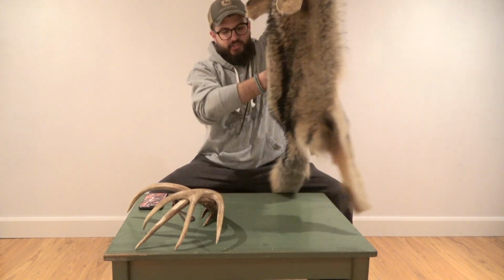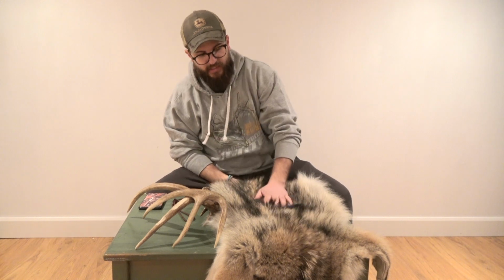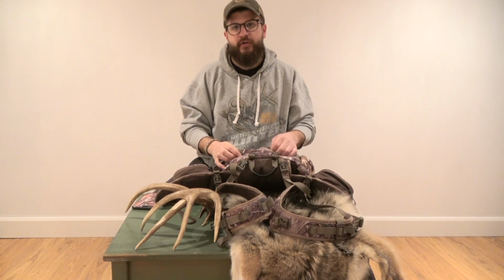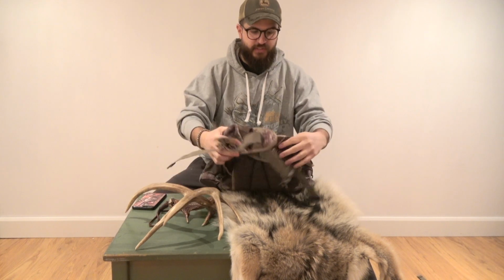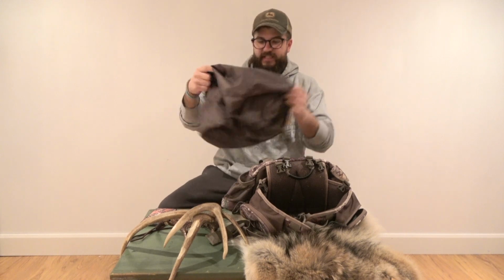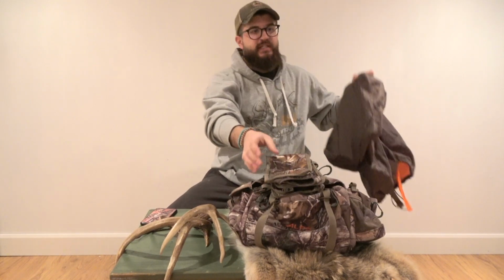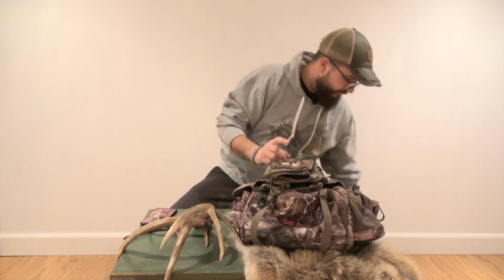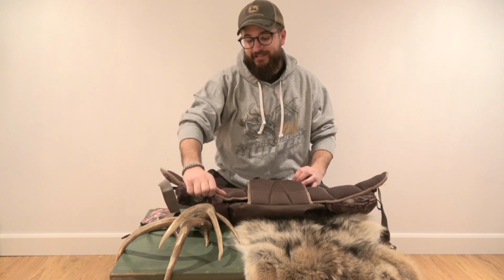ALPS BACKPACK REVIEW!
On this week's episode, Gio reviews the ALPS Hunting Bag & Accessories that he uses on his hunts and discusses the pros of bringing it out in the woods or on the water for your outdoor adventures!

ALPS BACKPACK (U.S)

ALPS BACKPACK (CAN)

ALPS SIDE POUCH (U.S)

ALPS SIDE POUCH (CAN)

ALPS BINOCULARS POUCH (U.S)

ALPS BINOCULARS POUCH (CAN)

CAMERA USED (U.S)

CAMERA USED (CAN)

MICROPHONE & DEADCAT (U.S)

MICROPHONE & DEADCAT (CAN)